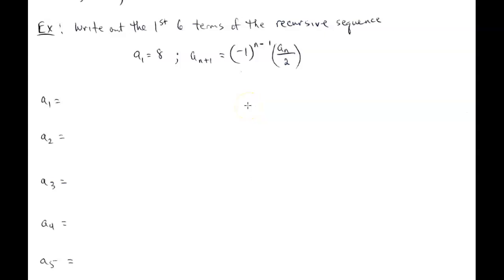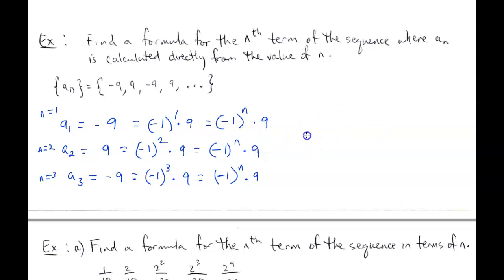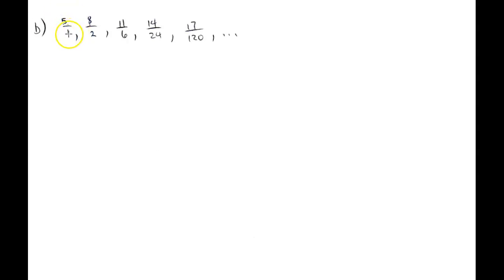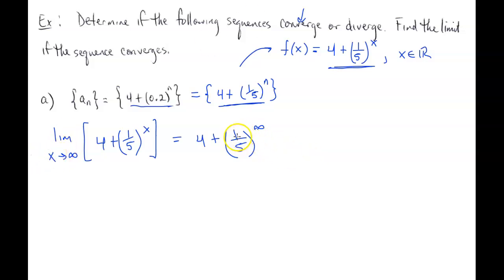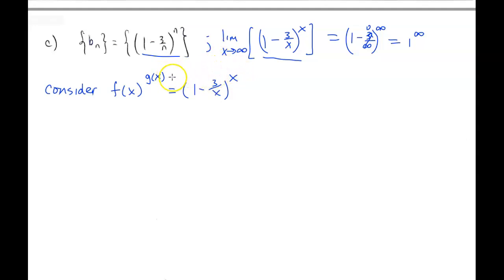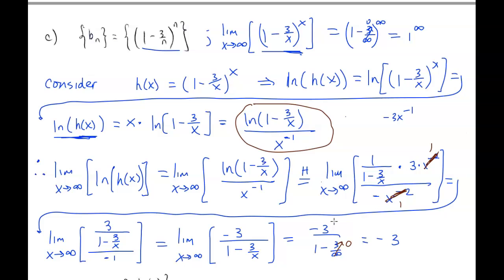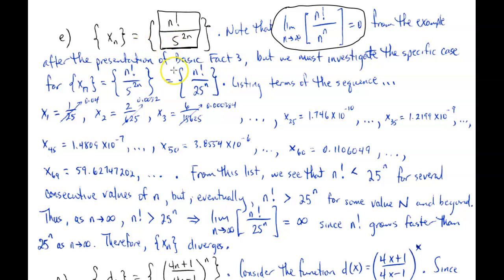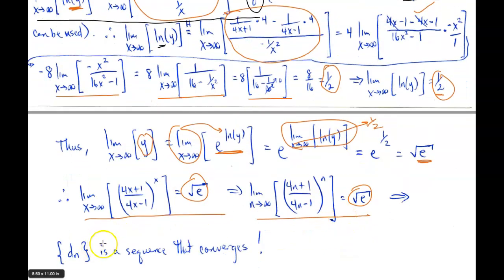Review of Sequences and Its Use In Calculus - Part 3